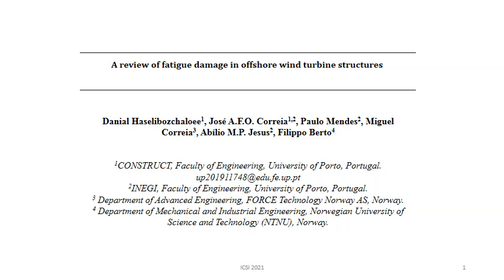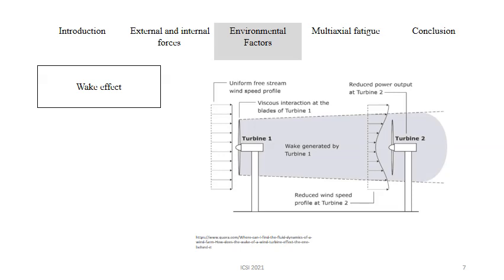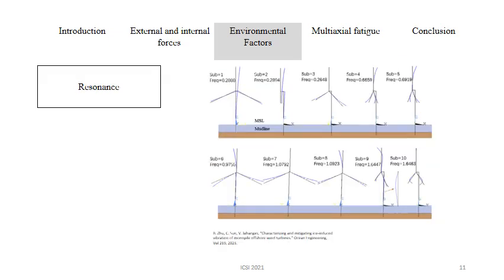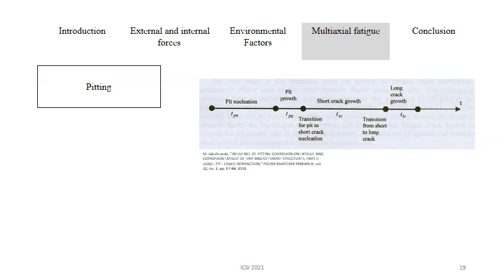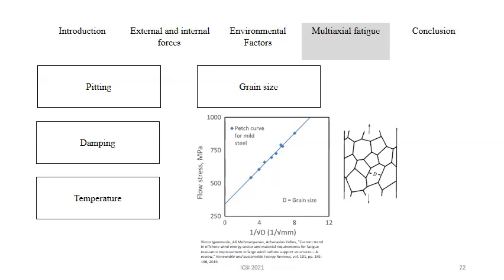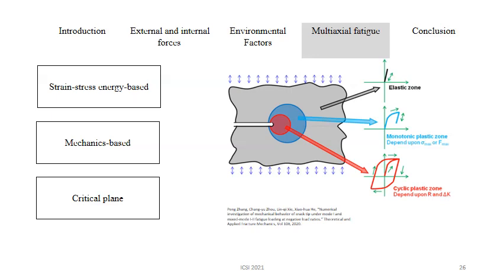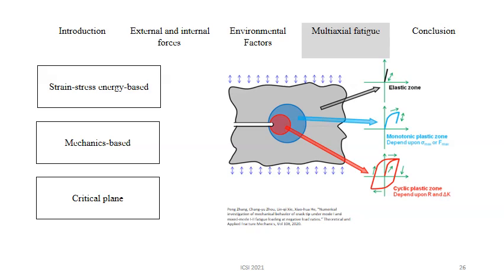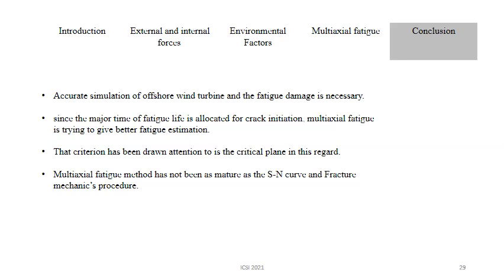218 - A review of fatigue damage in offshore wind turbine structures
A review of fatigue damage in offshore wind turbine structures
Danial Haselibozchaloee1, José A.F.O. Correia1,2, Paulo Mendes2, Miguel Correia3, Abílio M.P. Jesus2, Filippo Berto4
1CONSTRUCT, Faculty of Engineering, University of Porto, Portugal
2INEGI, Faculty of Engineering, University of Porto, Portugal
3 Department of Advanced Engineering, FORCE Technology Norway AS, Norway
4 Department of Mechanical and Industrial Engineering, Norwegian University of Science and Technology (NTNU), Norway